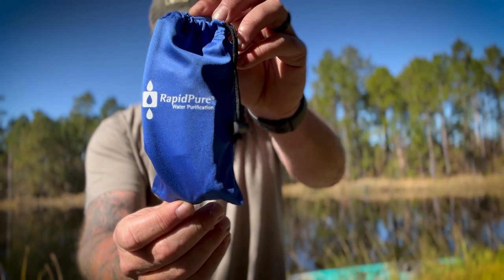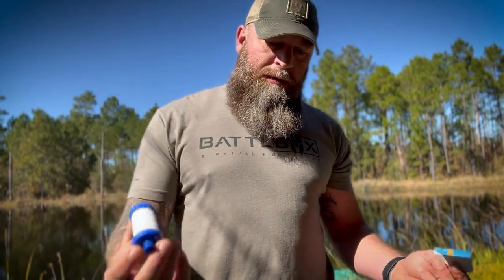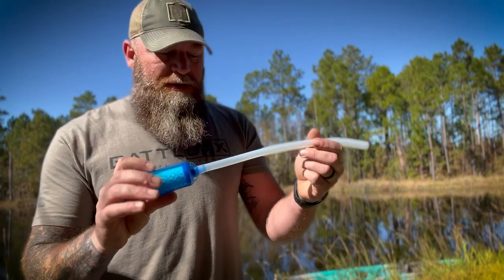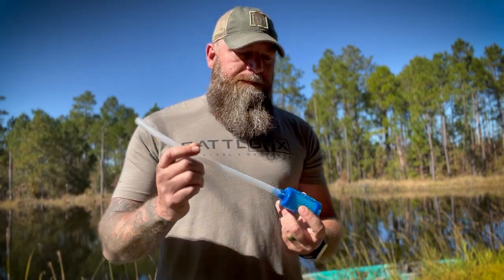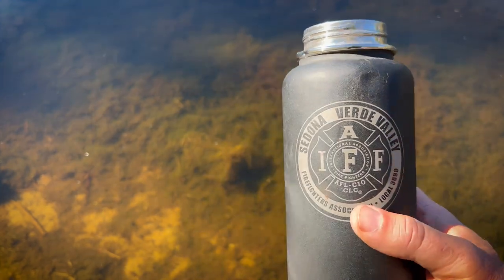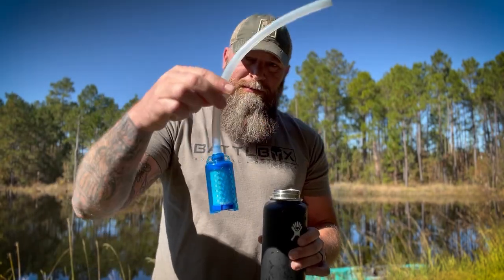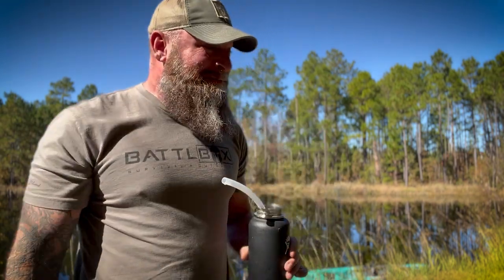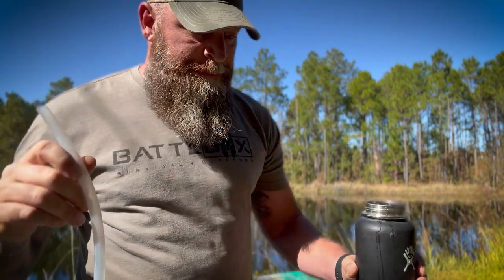Pioneer Straw How to Use!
CHECK OUT THE PIONEER STRAW FROM MISSION 81 OF BATTLBOX WITH @CURRIN1776